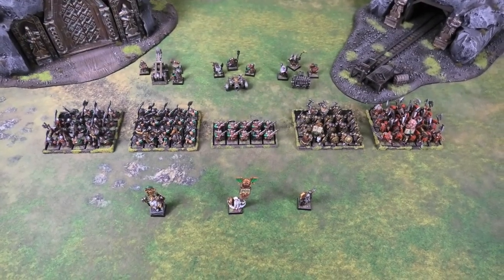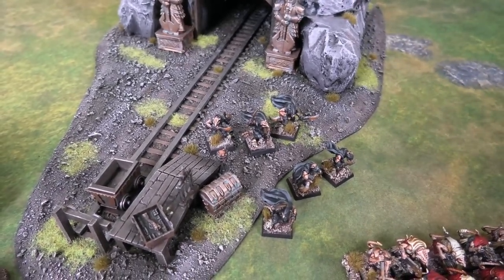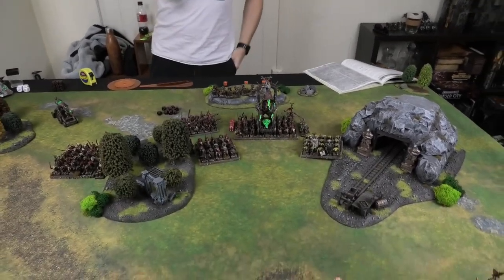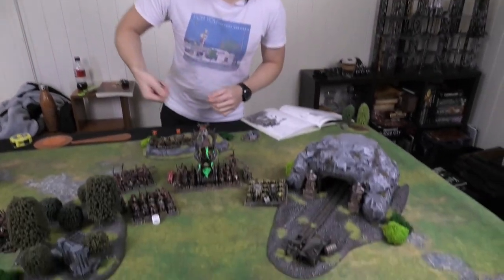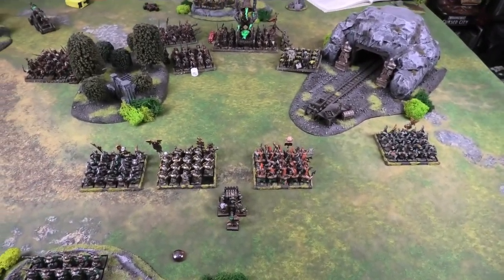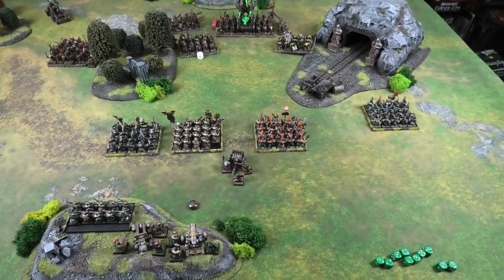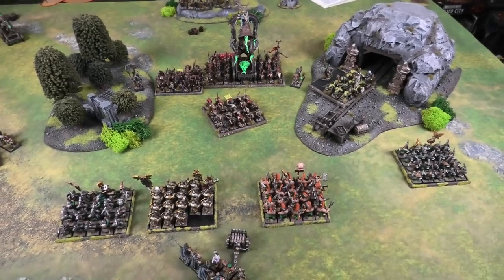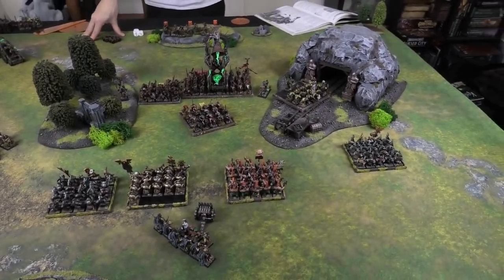Warhammer Fantasy 6th Edition Battle Report | Dwarfs vs Skaven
In this 2000pts batrep the Karak Hirn throng marches to retake a long abandoned mine from the filthy paws of the Skaven!

or
Check us out on Facebook

Music
Intro/Outro